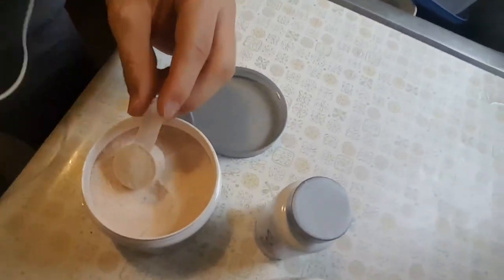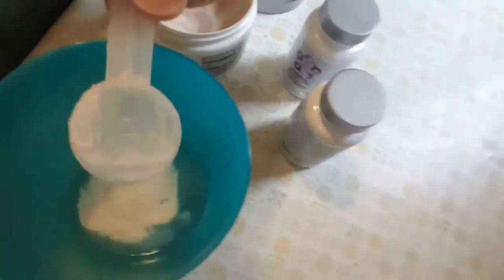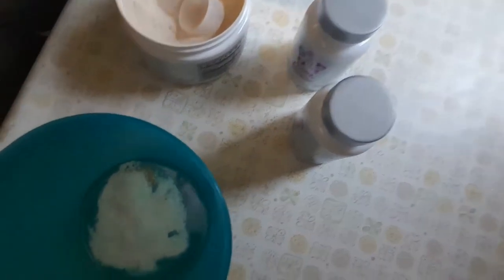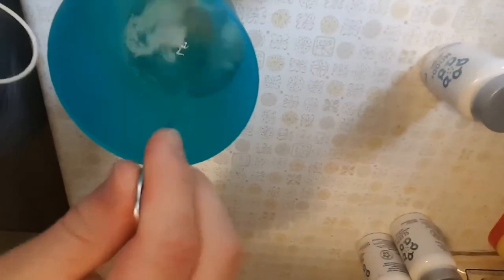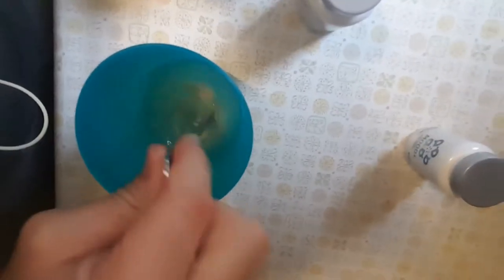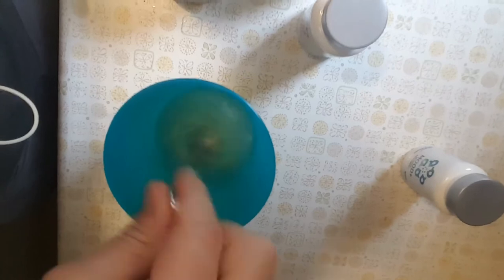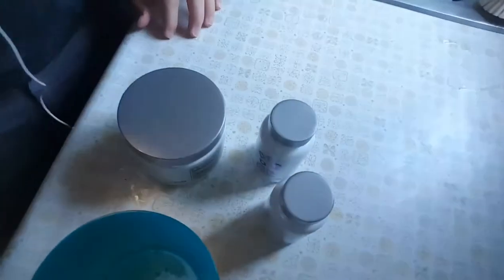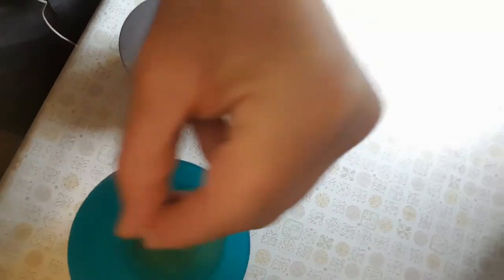How to Take the Fundamentals from Amare Global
Interested? Let's have a chat: m.me/DoBetterWithDavid